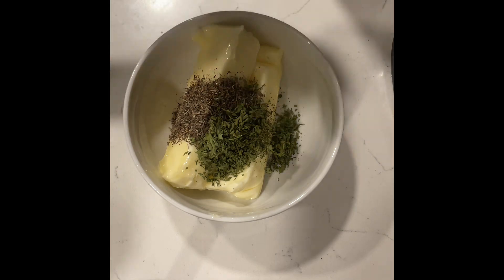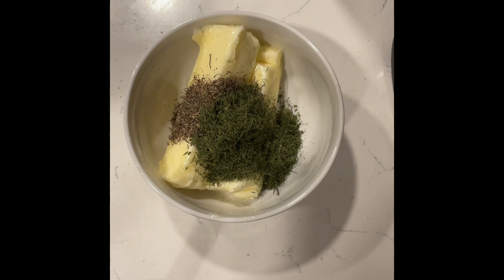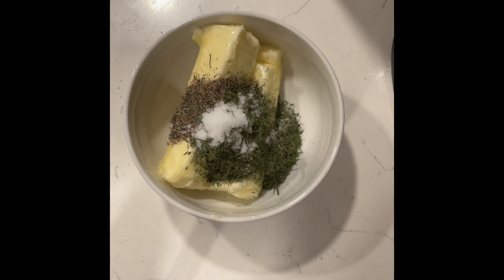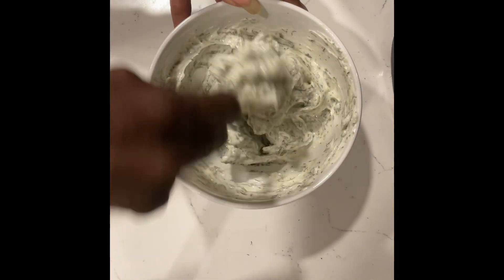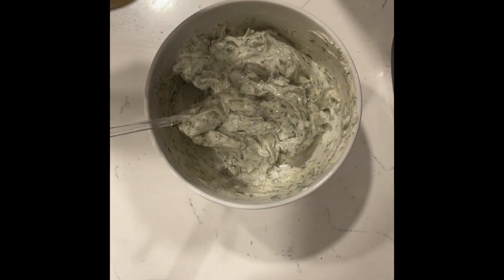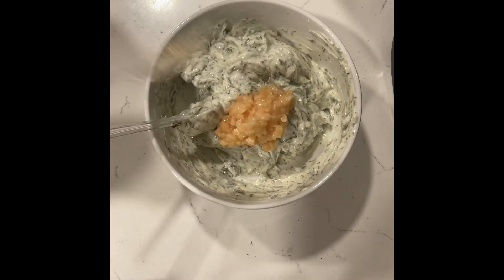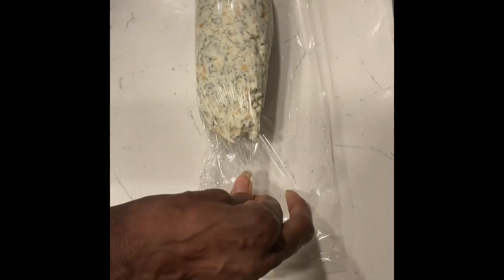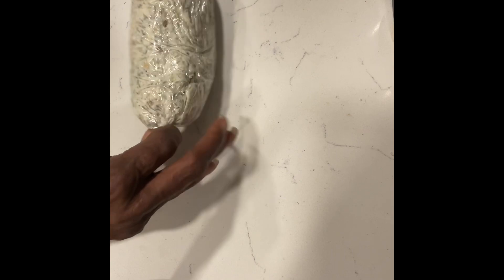IRRESISTIBLE HERB AND GARLIC BUTTER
ITEMS YOU WILL NEED:

2 sticks of unsalted butter (room temperature)
1 tbsp of dried thyme
1 tbsp of dried parsley
1 tbsp of dried dill
1/2 tbsp of salt
1 tbsp of minced garlic

Mix dry ingredients with the butter and mix. Once well combined add in the minced garlic and mix again.

Place mixture onto plastic wrap, try to form a “log” shape and roll the butter in the plastic wrap securing both sides, by pinching, rolling and the pushing both sides of the plastic wrap together at the same time.

Place plastic wrap into a ziplock bag and place in the fridge for about 1 hour until butter sets (to use same day) OR place ziplock in the freezer for later use.

Once ready to use cut into slices. It’s great with beef 🥩 chicken 🍗 fish 🐟 potatoes 🥔 and vegetables 🥦